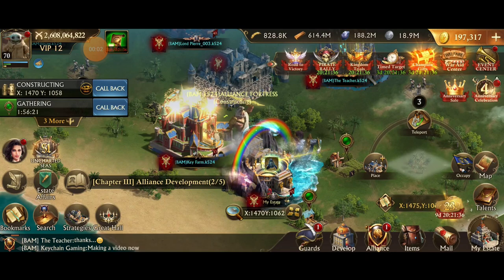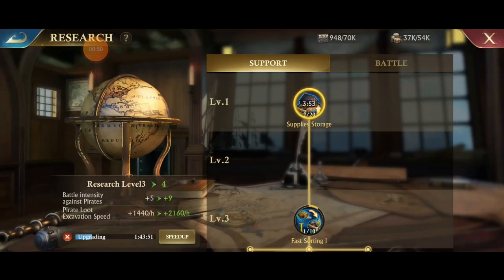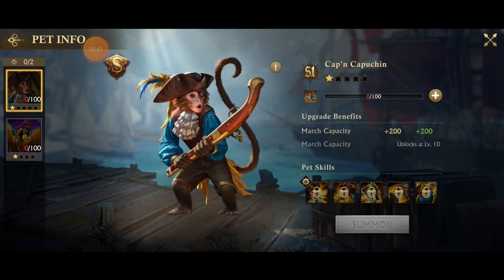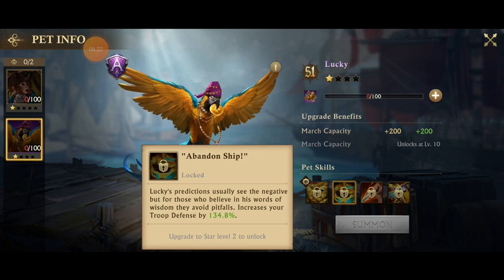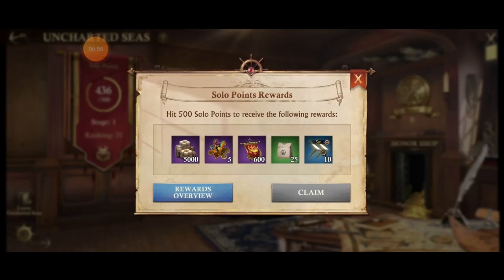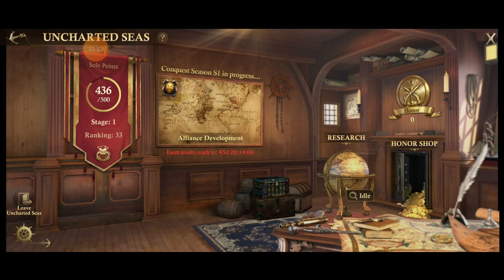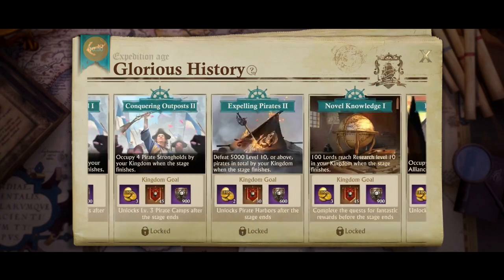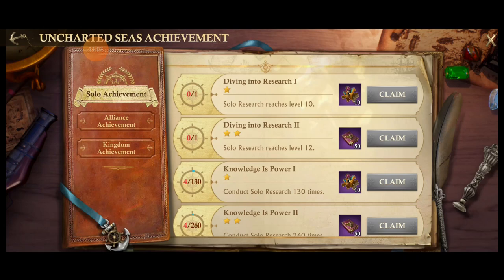Guns of Glory - Uncharted Seas - What to do First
Guns of Glory - Uncharted Seas - What to do on Day 1 in Uncharted Seas

00:00 - Intro
00:09 - Uncharted Seas Begins
00:22 - What to do when you land
00:45 - Start Research ASAP
01:38 - Alliance Research
02:55 - Landmarks
04:00 - Pets
07:00 - Rewards
09:41 - Glorious History
11:00 - Achievements
13:15 - Leaderboards
14:15 - Kill threats to level 10 ASAP
18:15 - Closing Comments